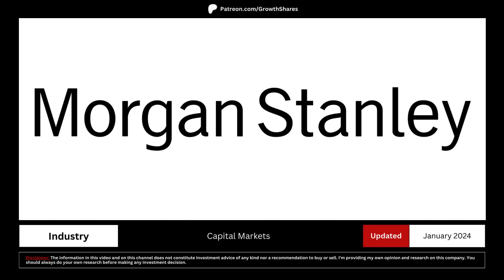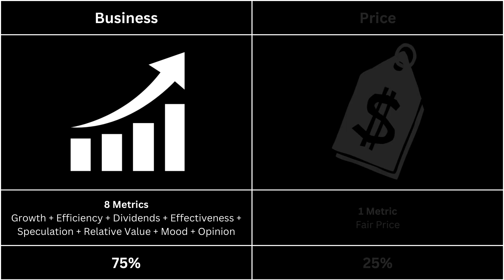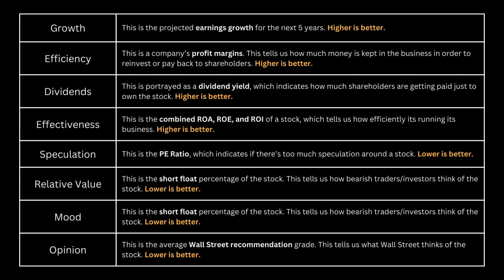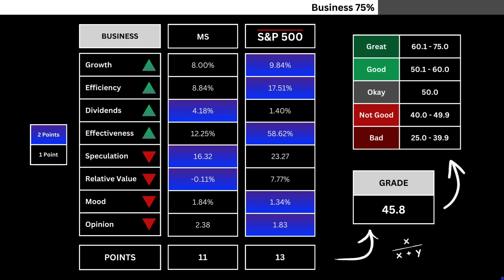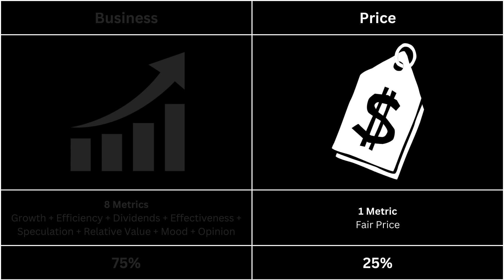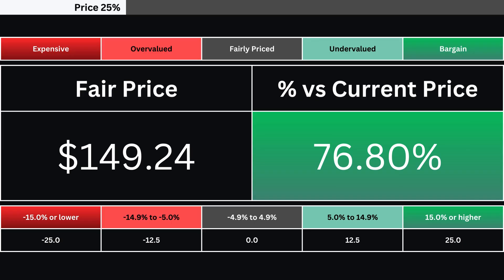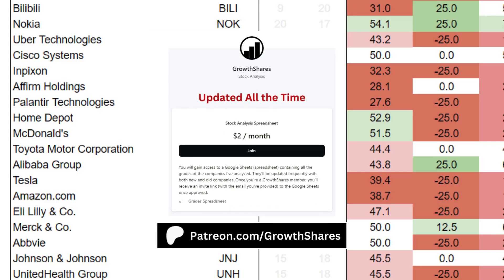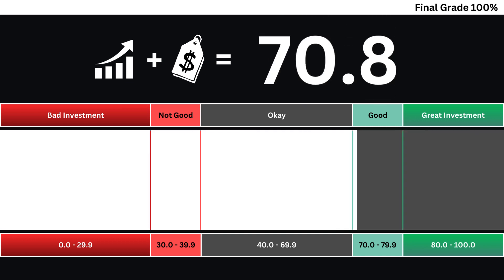Morgan Stanley Stock Analysis | SHOULD YOU BUY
Should you invest in MorganStanley right now? I compare its business with the S&P 500 and determine its fair price. Then, we can get the overall grade of the company. What are your thoughts, are you going to invest in the stock?